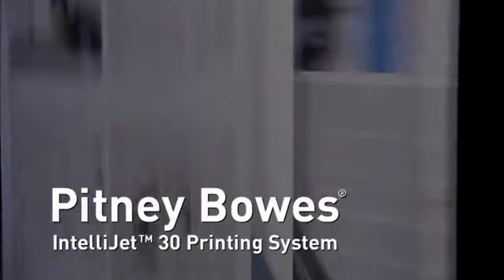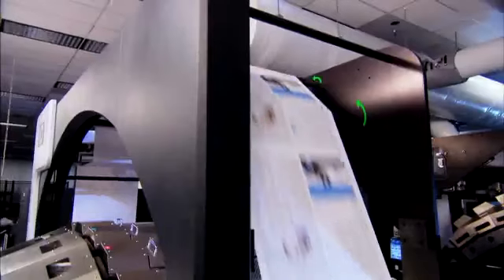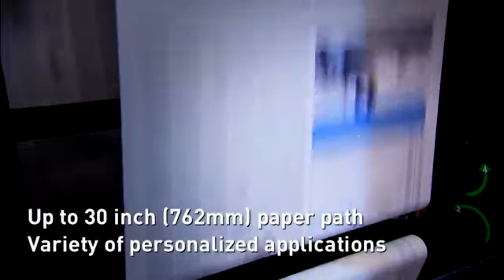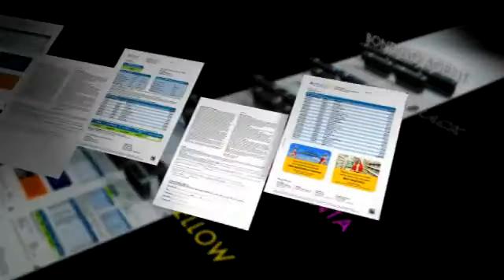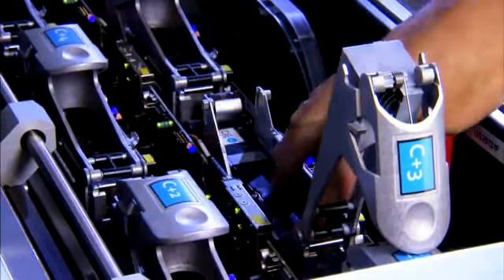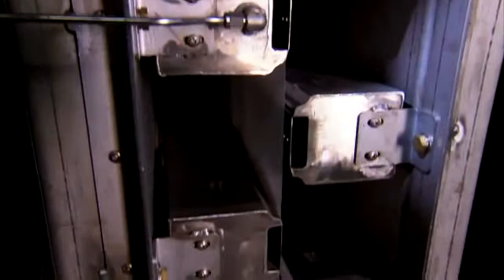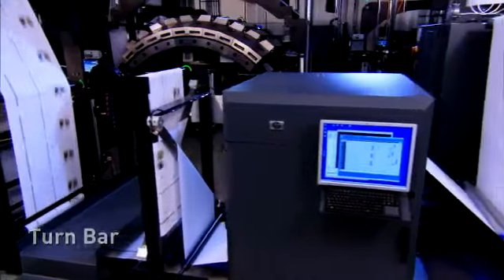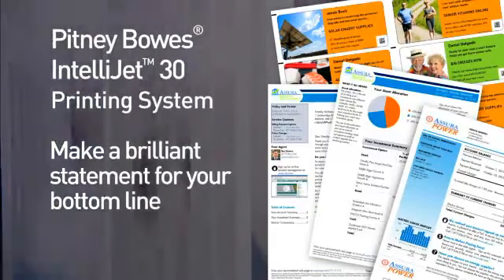IntelliJet 30 Printing Systems.mp4